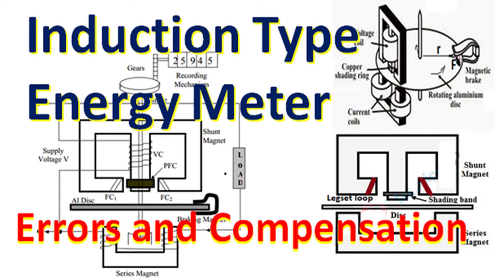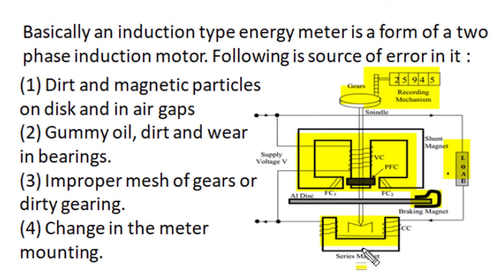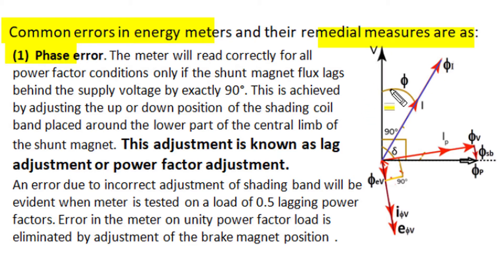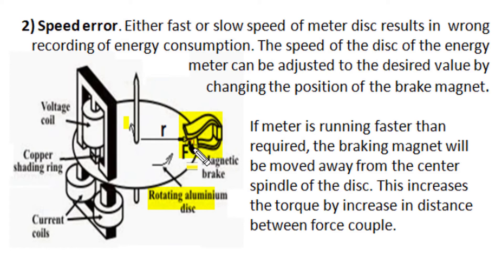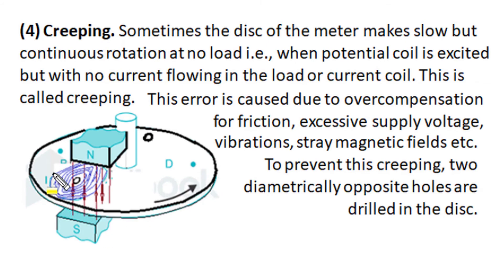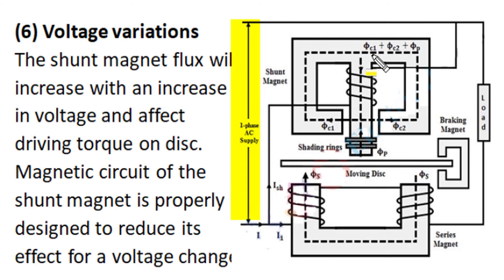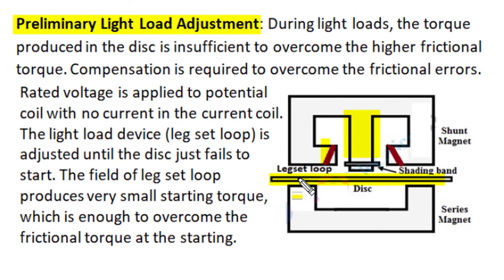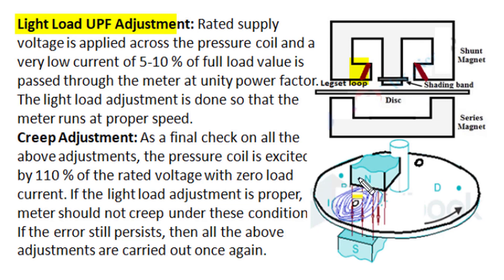Induction type energy meter, Error, compensation & adjustment light load, creeping, power factor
This English video describe Error, compensation & adjustment in Induction type energy meter. It explain error and adjustment for light load, full load unity and 0.5 lagging power factor and creeping. This explain positioning of shading band, legset loops and brake magnet.